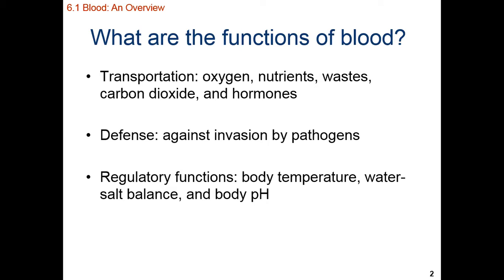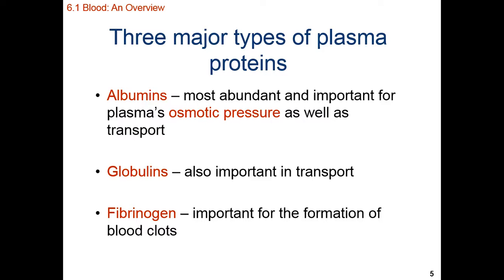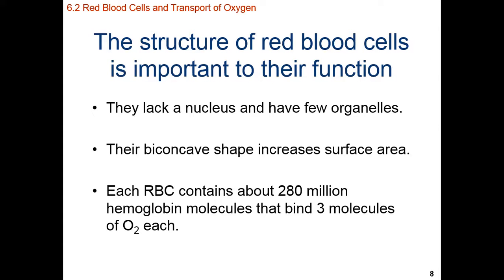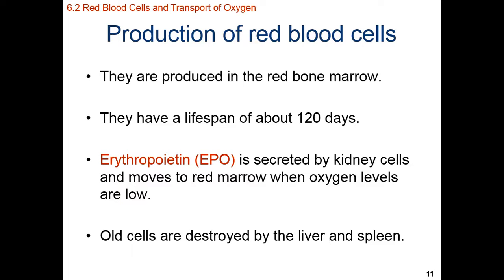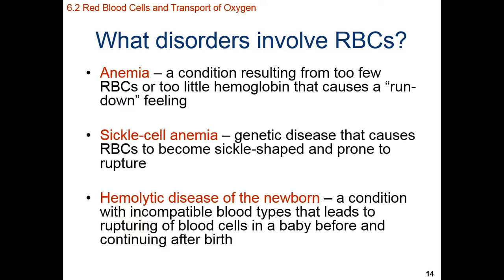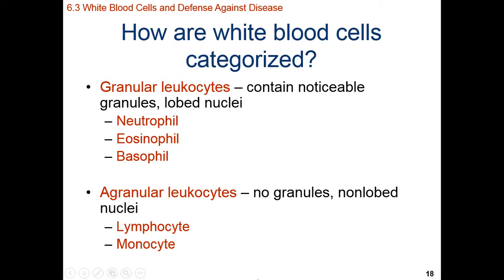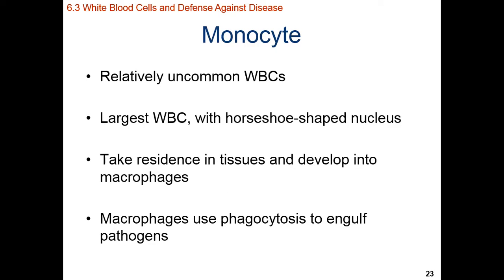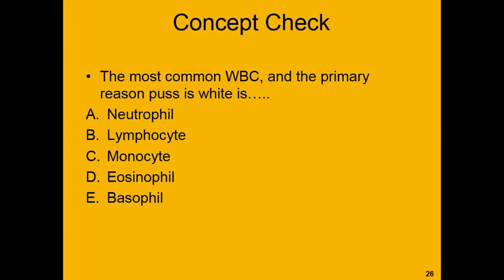HumanBio Ch 06 Blood Composition, RBC, WBC